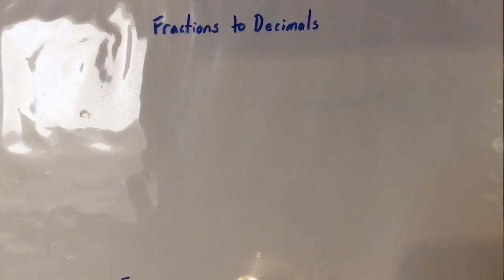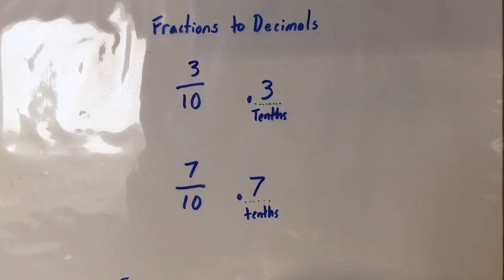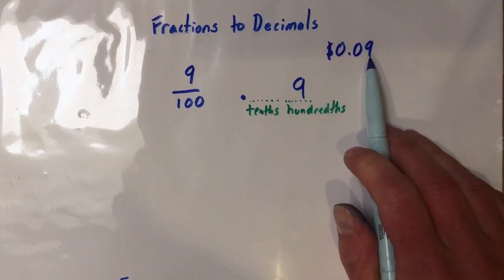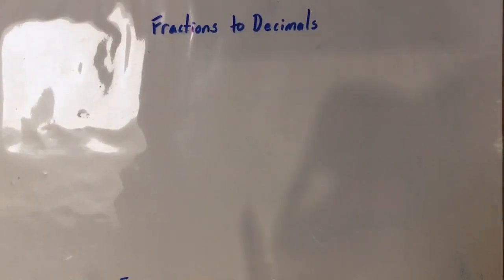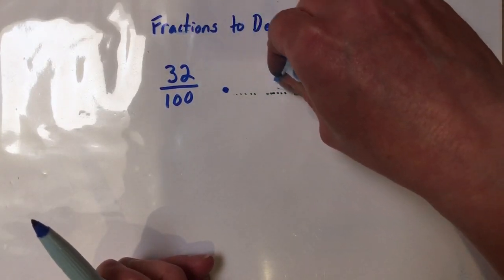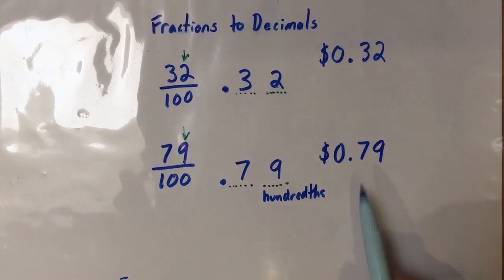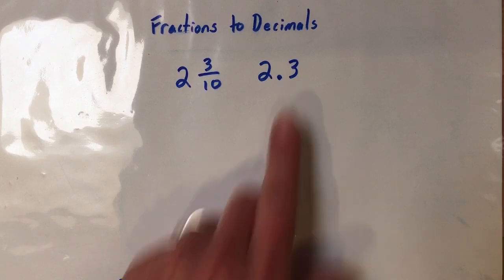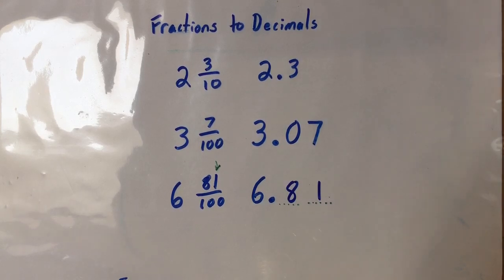Fraction to a Decimal Lesson